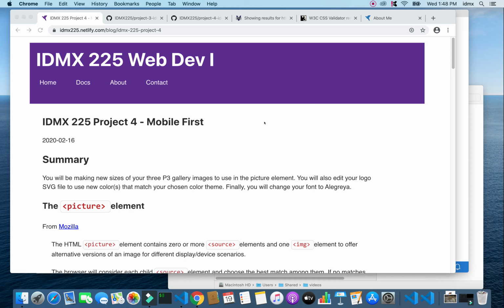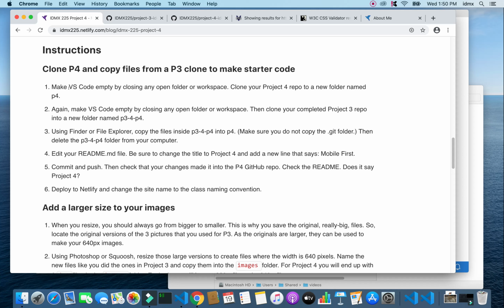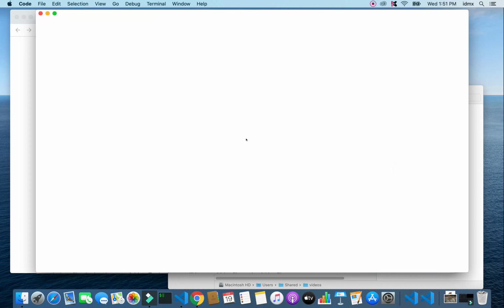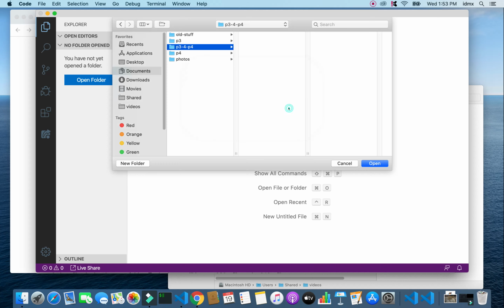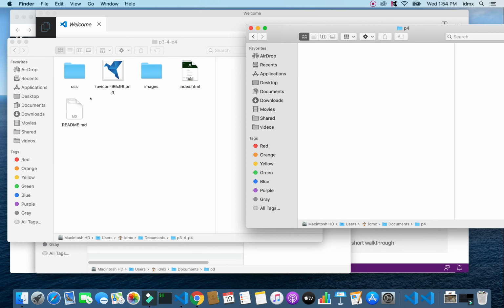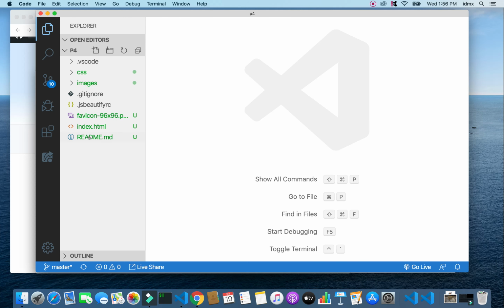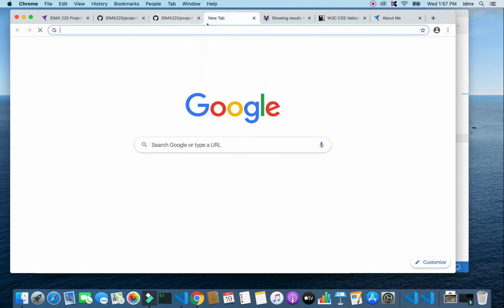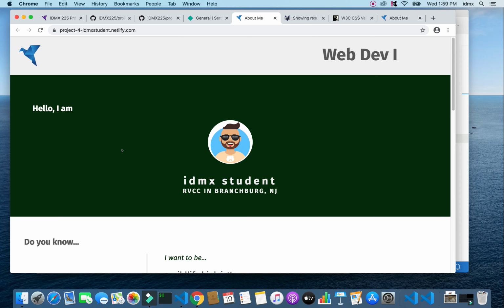p4 new project through deploy